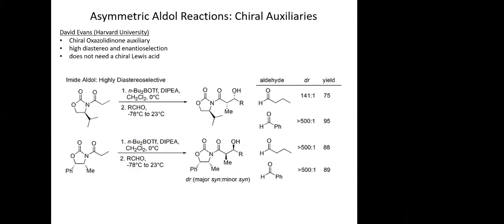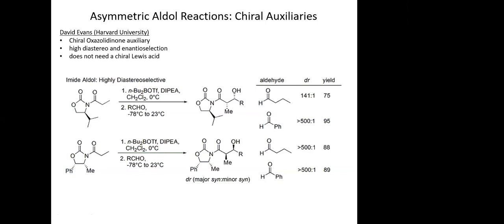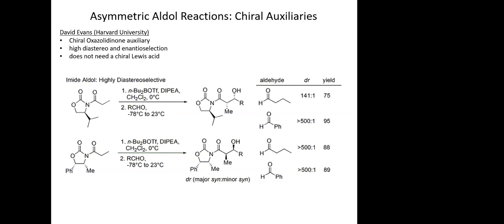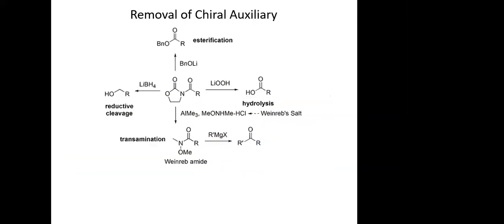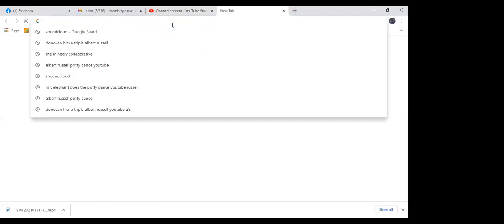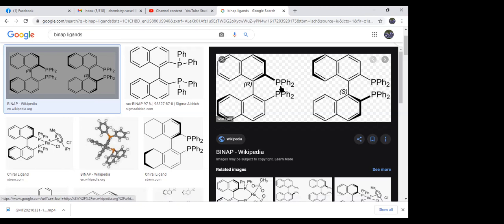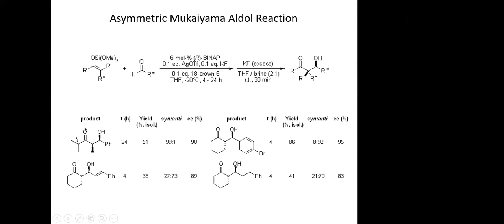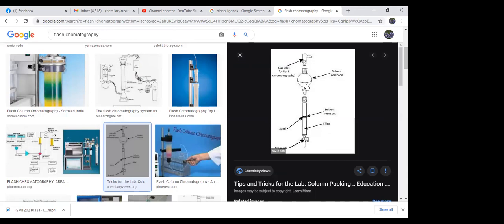CHEM 622 3-31-21 Protecting Groups